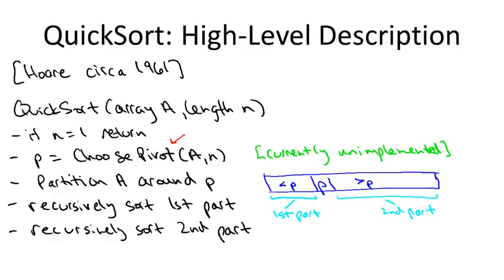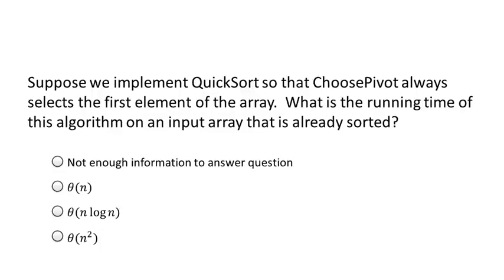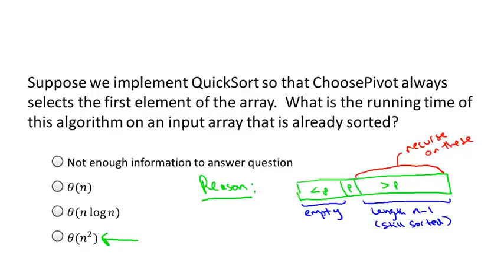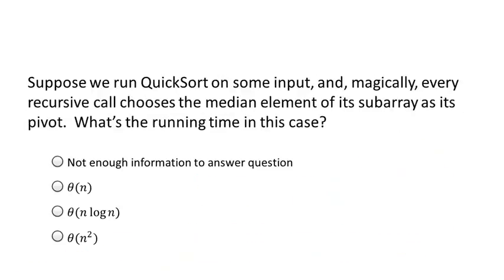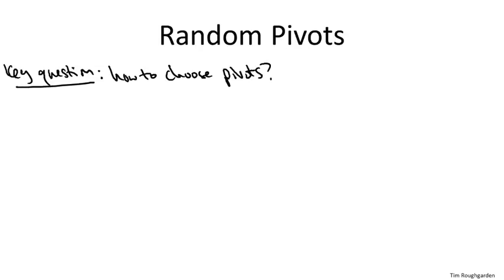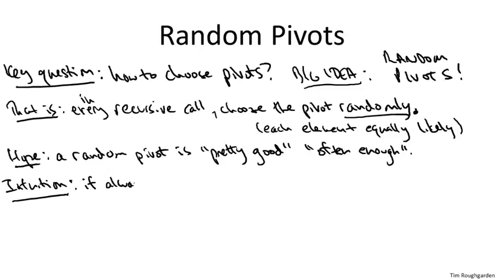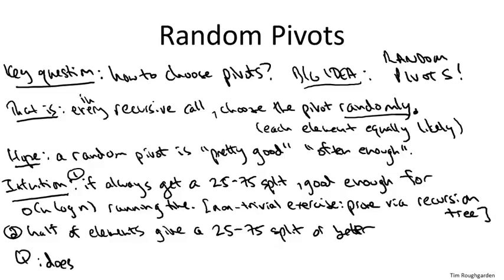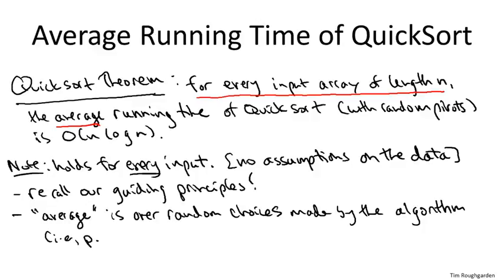5 4 Choosing a Good Pivot 22min